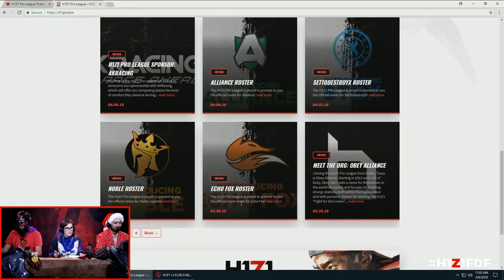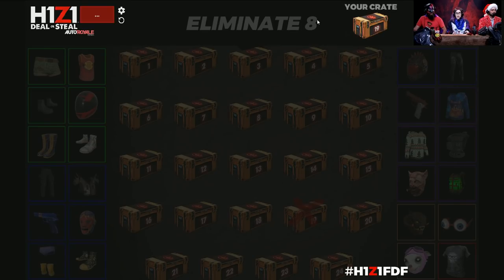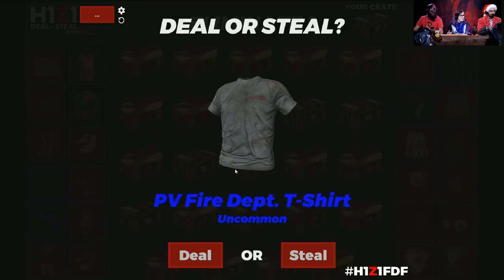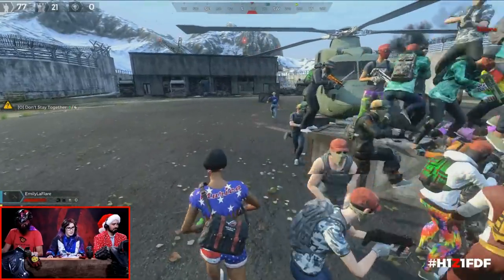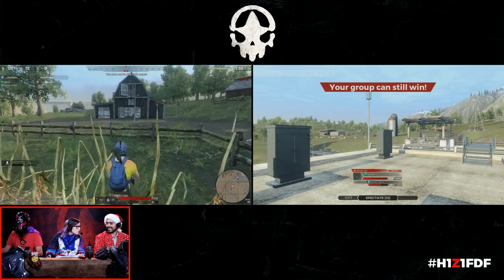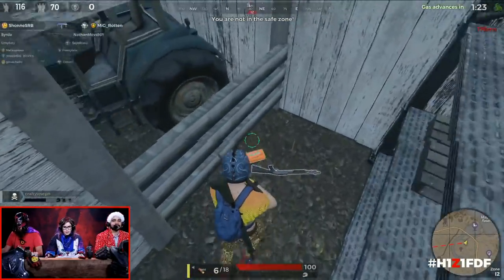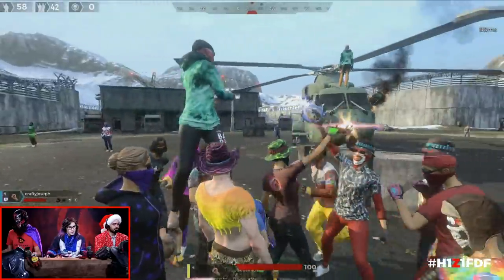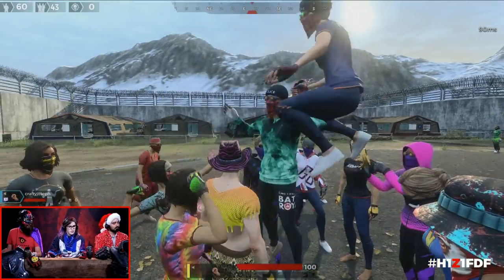Fort Destiny Friday Episode 2!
Level Designer Troy Schram and Esports Coordinator Joseph De Anda join Sarah behind the Fort Destiny Friday desk to chat Pro League, the next test update, upcoming Dev Digest streams, and more!